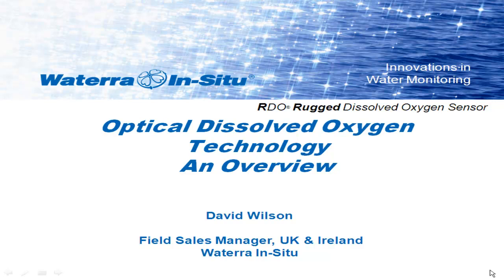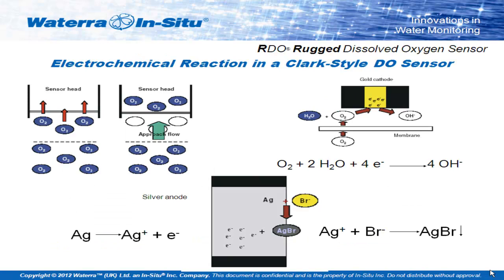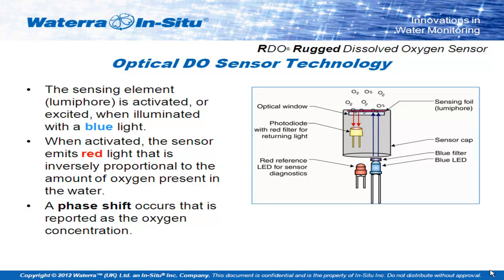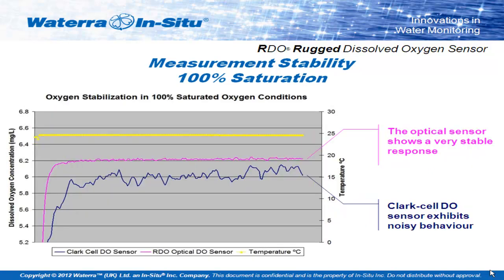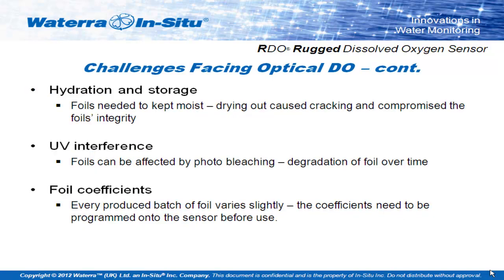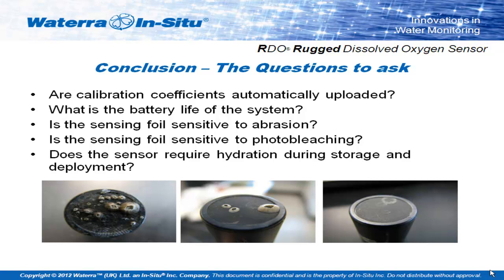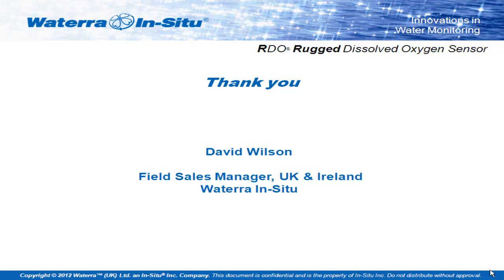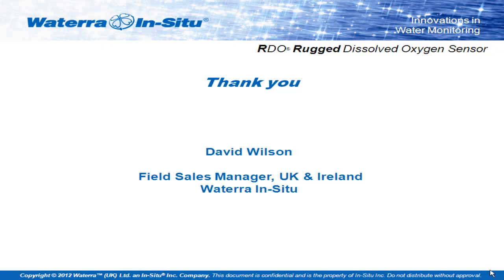Optical Dissolved Oxygen Technology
This presentation describes the history and development of optical Dissolved Oxygen sensors for water quality monitoring, the challenges overcome in the last 10 years and how the technology relating to luminphore sensing is likely to develop in future. This information is relevant to managers responsible for water monitoring within the environmental and industrial process control sectors. Applications include monitoring of potable water and waste water quality to controlling water quality in fish farming, brewing and the food industry. Delegates will learn how optical DO sensors are leading the way in the development of a whole new generation of smart sensors for in-line or long term monitoring of the water environment which provide a more accurate and stable platform with minimal maintenance and calibration requirements. In technical terms, delegates will learn how optical DO sensors rely on lifetime-based luminescence technology to accurately measure DO levels in-situ. Optical sensors are especially accurate below 2 mg/l - a range in which most membrane sensors routinely give poor results. For example, when monitoring anoxia in open bodies of water, the ability to accurately record DO below 2 mg/l allows researchers to reliably characterize nutrient-related hypoxic zones. Optical DO sensors do not consume oxygen as part of an electrochemical reaction, and do not require sample flow for accurate readings. Additionally, sensor response time is faster, and the sensing element is more durable and has a longer operational life than an oxygen permeable membrane.